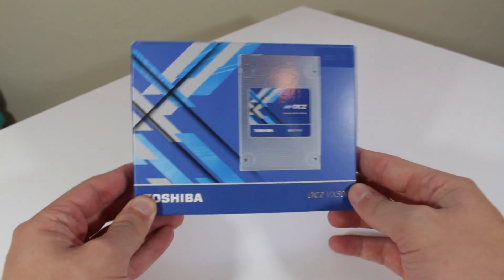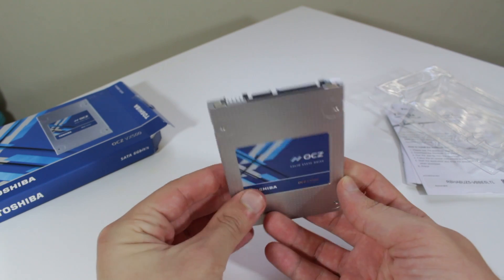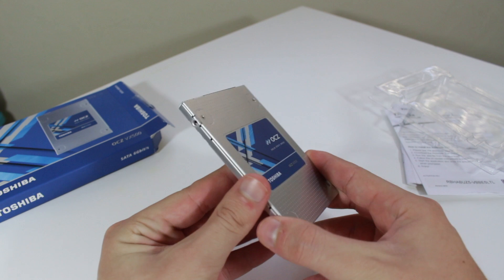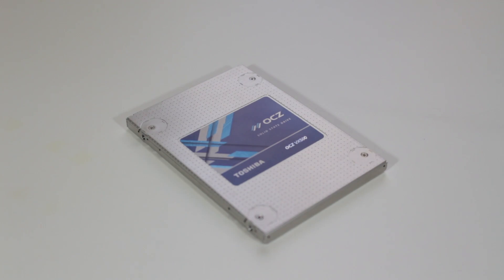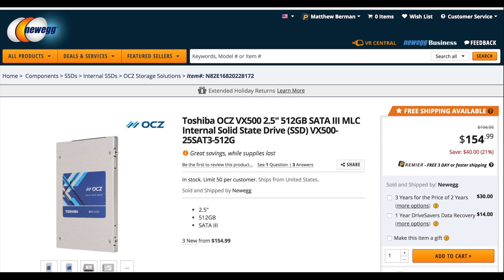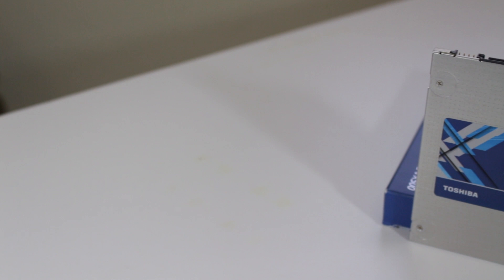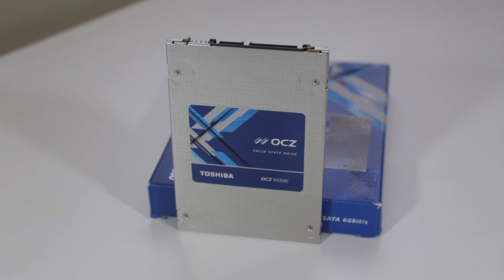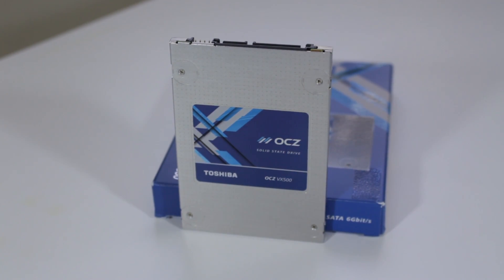OCZ/Toshiba VX 500 SSD Review!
This is my review of OCZ's VX500 SSD. This is a good mid level SSD for anyone who needs to write a lot of data.

VX500 on Amazon

*Review sample provided free of charge by OCZ. As per Tech by Matt guidelines, no review direction was received from manufacturer*